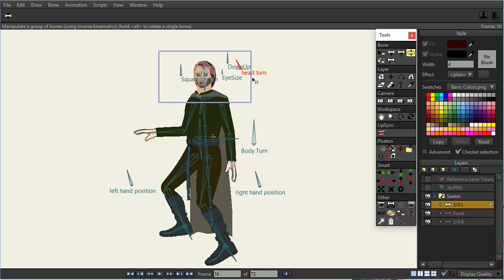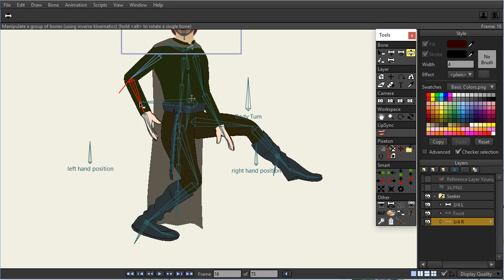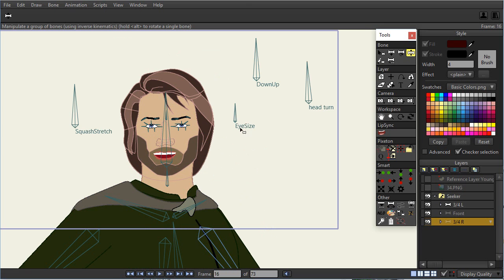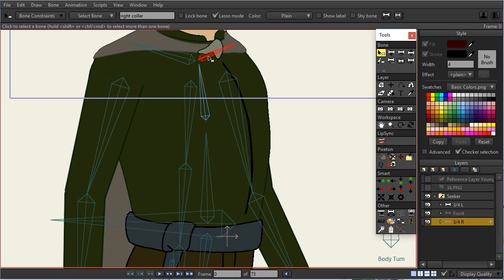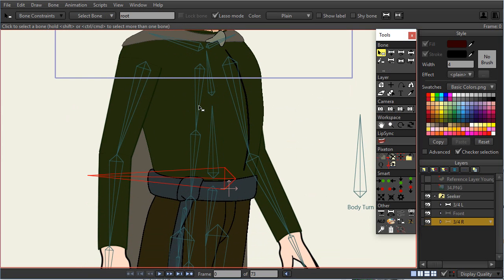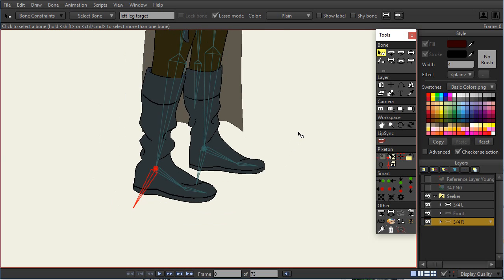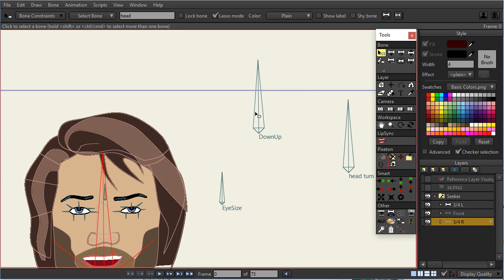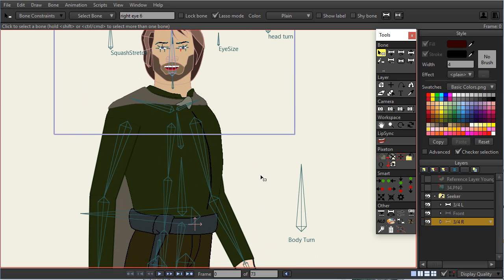Characters - My Standard Rig for Anime Studio Pro Charcters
This is a brief overview of a standardized rig that I use for my Anime Studio Pro 11 characters. It includes head turns, targets for the feet and squash and stretch.